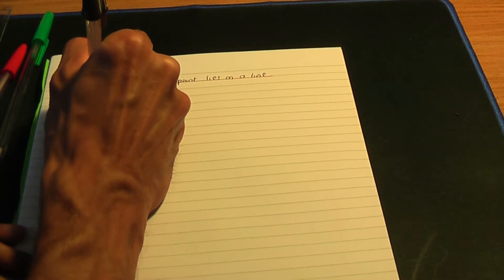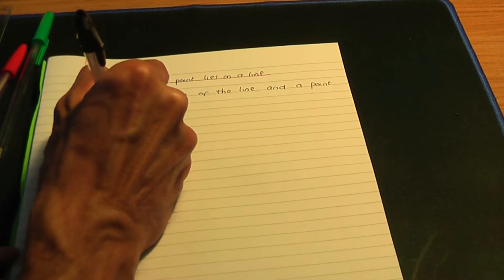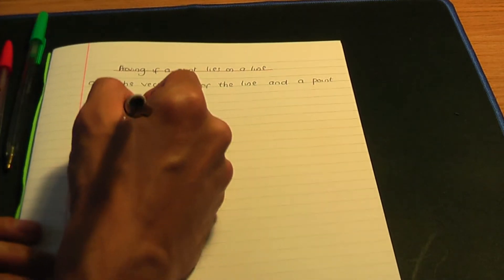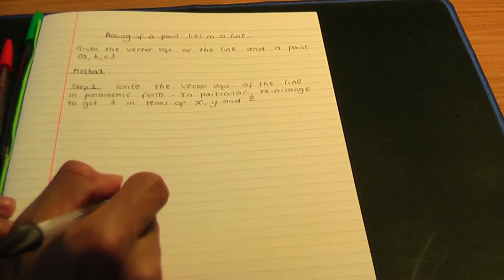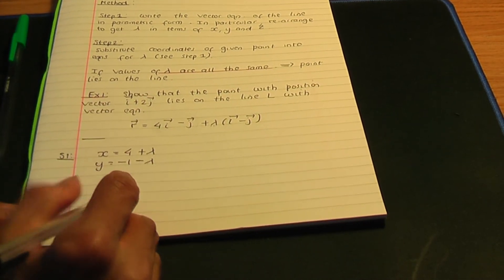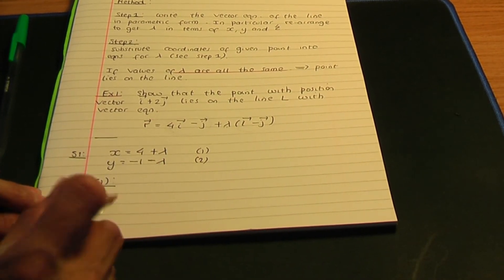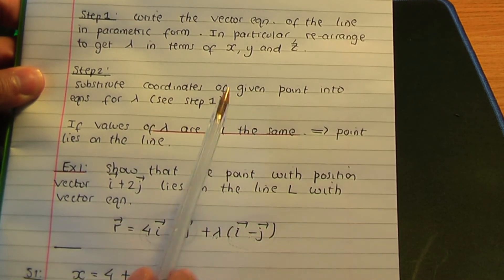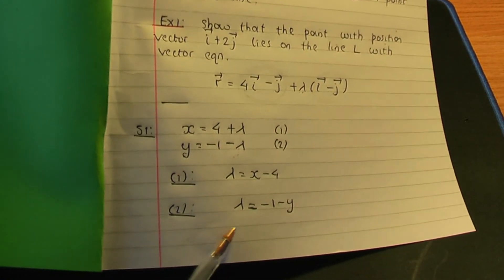AS/A-Level Maths Vectors - Proving if a point lies on a line PART 1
This AS/A-Level Maths video tutorial explains the method to prove if a point lies on a line. In addition, it goes through an example of how the method is applied.